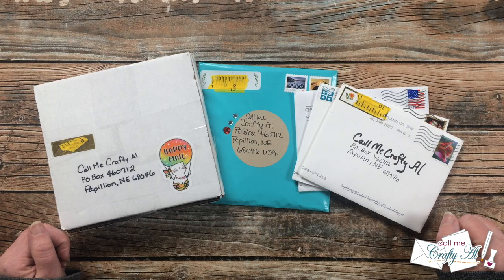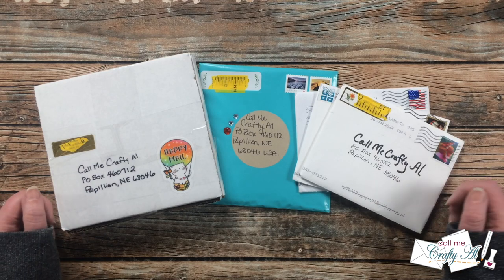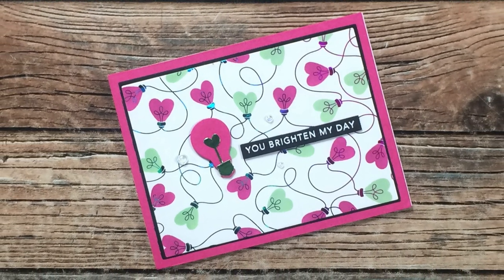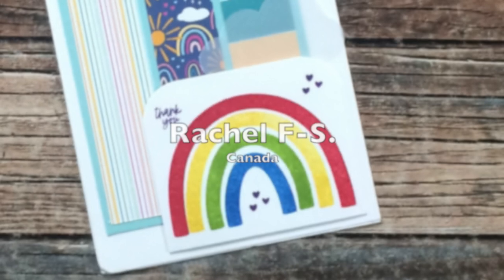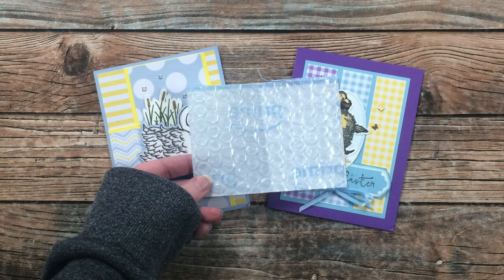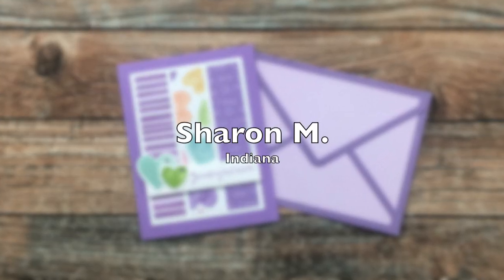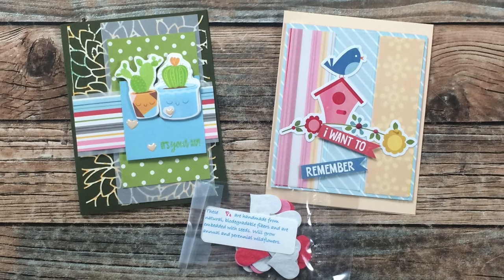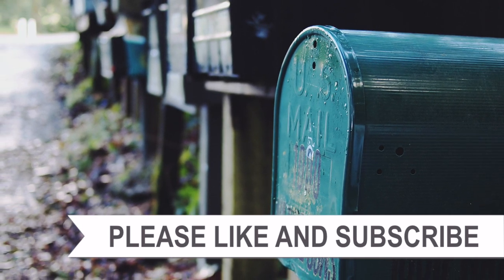Show Us Your SheetLoad | February 2022 Viewer Cards & Happy Mail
Hello crafty friends! I was blessed with so many lovely cards, kind notes and packages.

HaPpY cRaFtInG!
Alicia
   Call Me {Crafty} Al